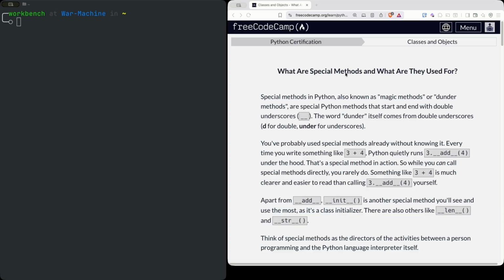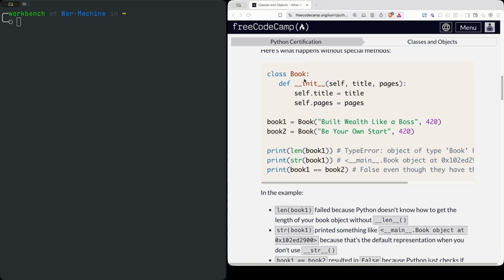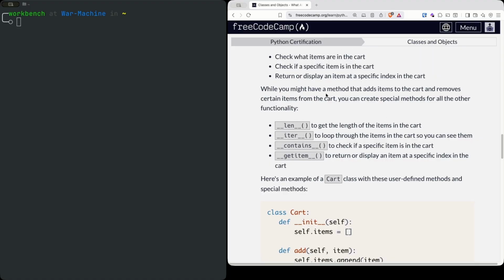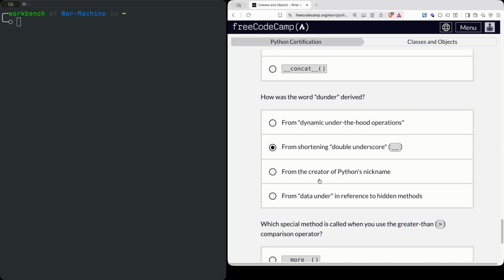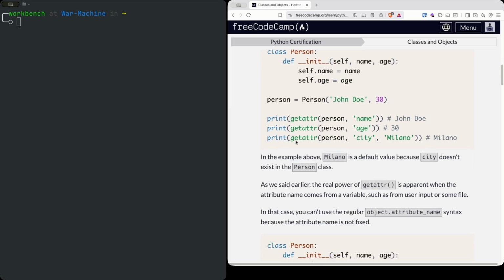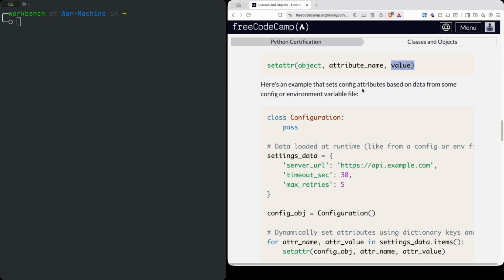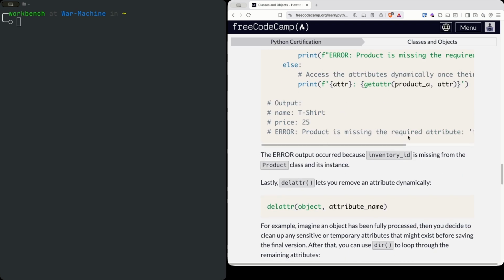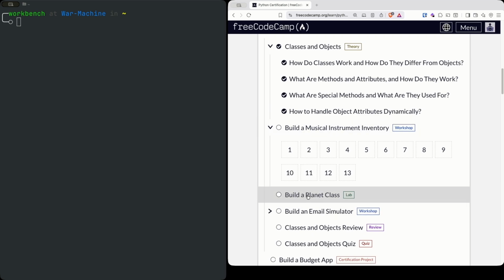Free Code Camp Python Certification - Day 37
Welcome to to day 37 of my series on the Free Code Camp Python Certification. Today we will cover the last two theory sections of the classes and objects section.